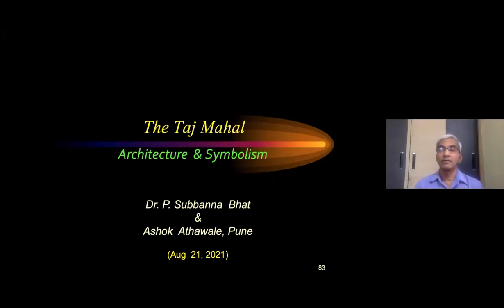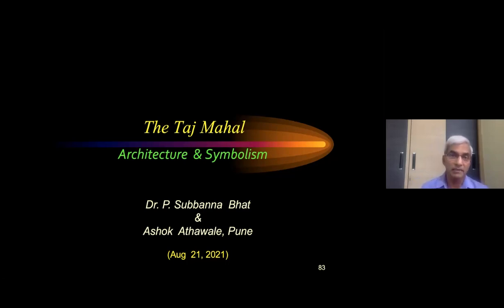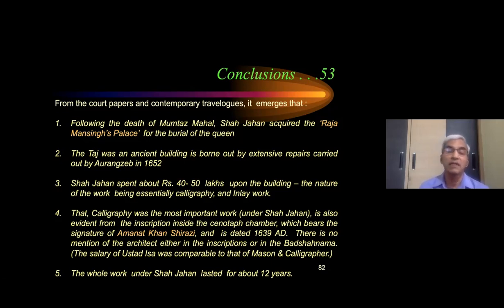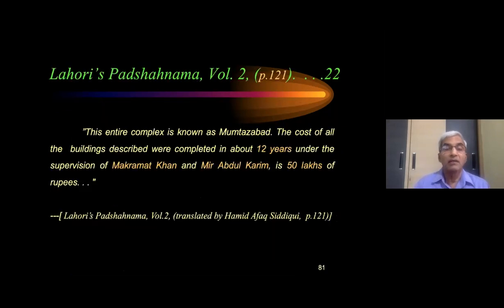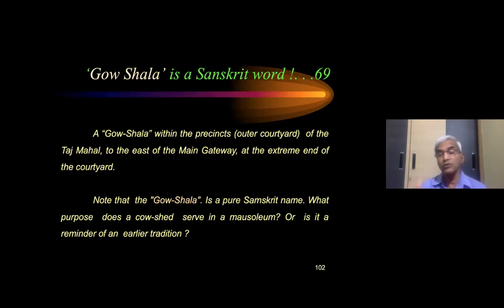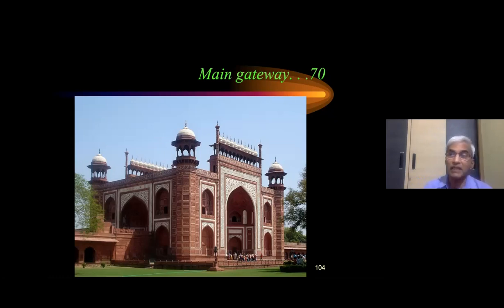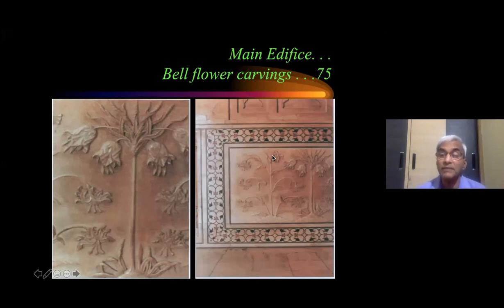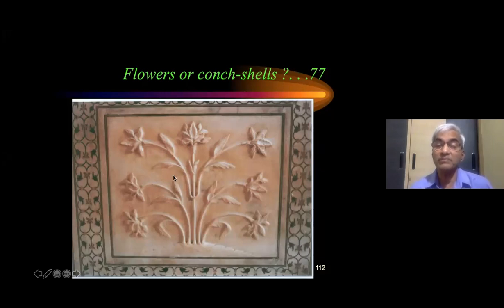Jignyasa Talk: History Of Taj Mahal - Part 2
In this talk Dr Subbanna Bhat presents architectural evidences that questions the claim that Taj Mahal is the original Mughal architecture